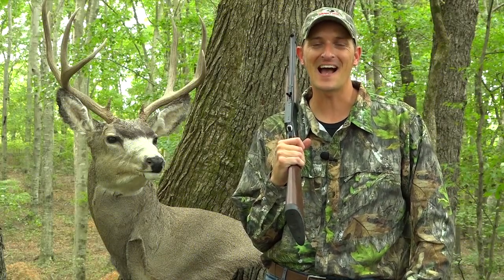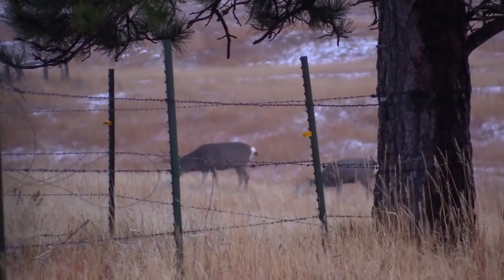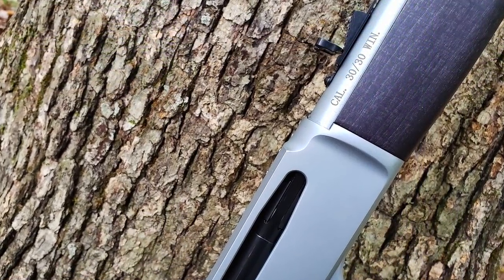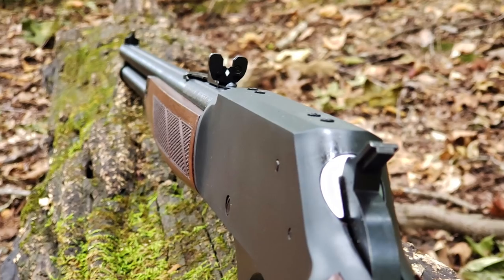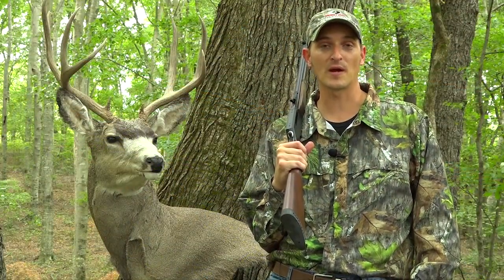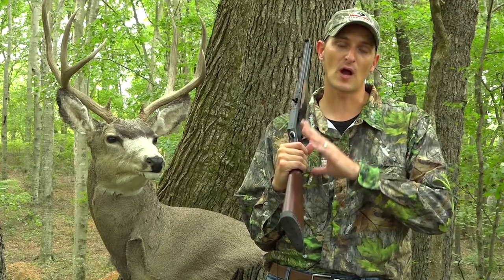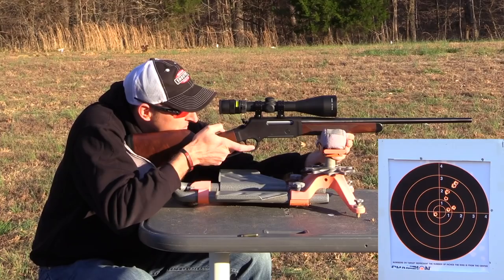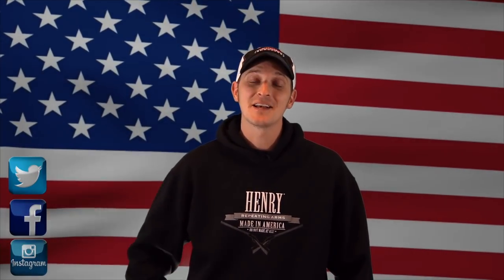Choosing The Best Deer Rifle - Hunt with a Henry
Before you get a deer, you have to get a rifle. Ask 50 different people what they recommend for deer hunting and you will likely get 50 different answers. There are a lot of variables to consider when choosing your deer rifle such as your location, local geography, typical shot distances, whether you would like to mount optics, how big the deer are in your area, and much more.

When it comes to deer rifles Henry has a lot to offer. Choose between a rugged workhorse or an embellished, functional work of art.